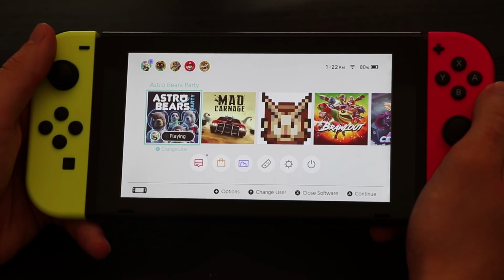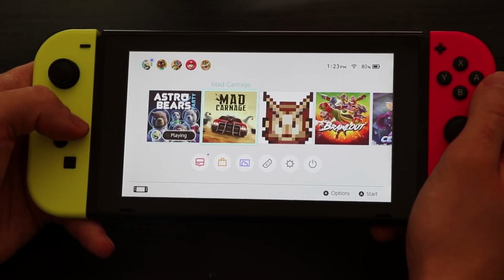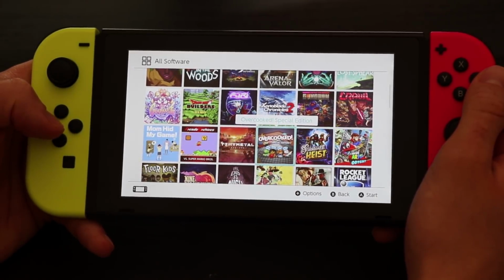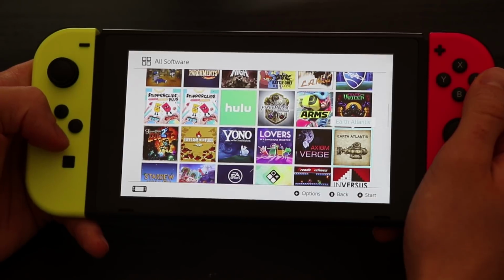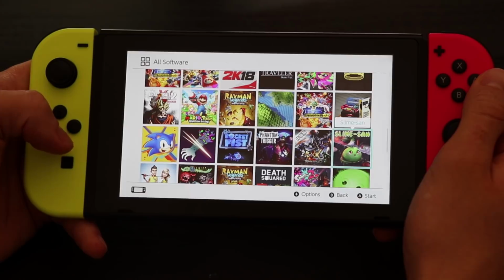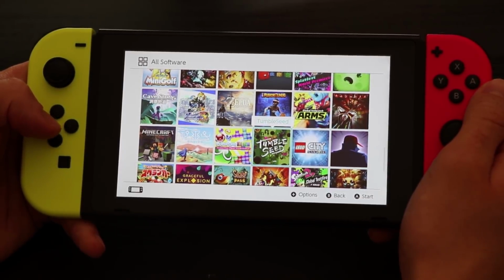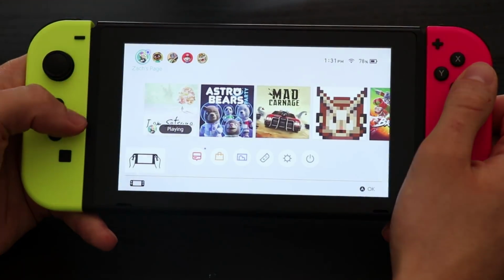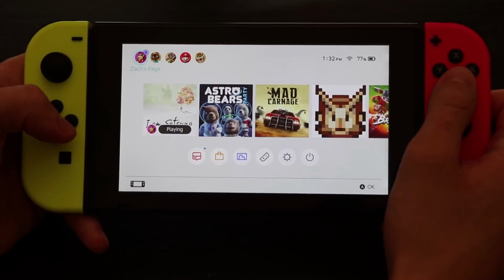WHAT'S ON MY SWITCH?? Nearly 100 Games!!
What’s On My Nintendo Switch? We tackle the popular challenge and show you ALL the games and content on Zach’s Switch! Almost 100 games! Plus, we recommend a few Switch titles and pick a new avatar along the way! Let us know what YOU think of What’s On My Switch!